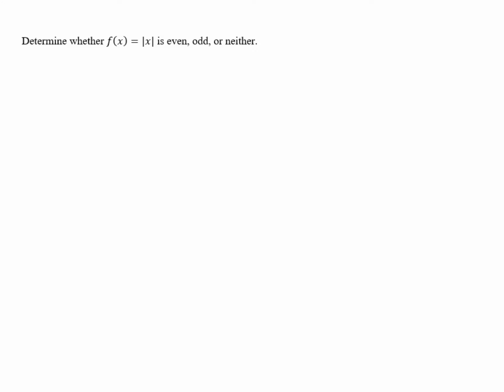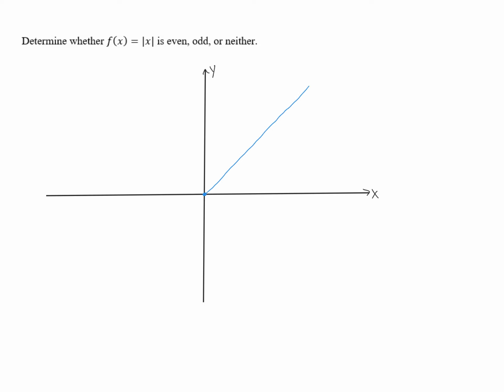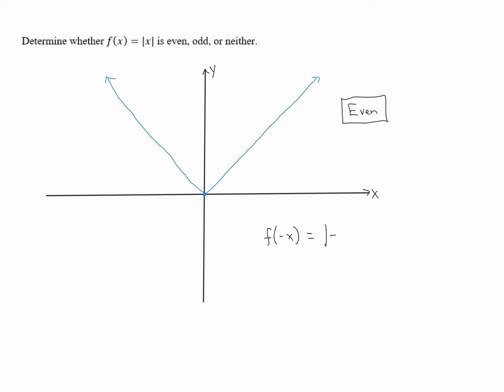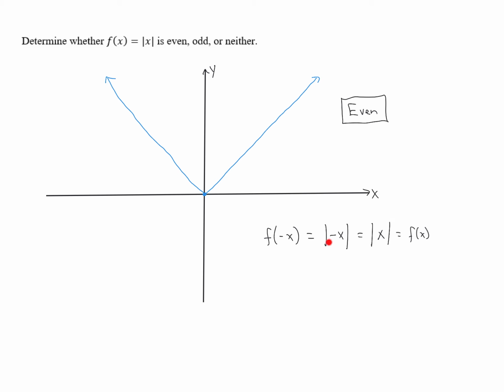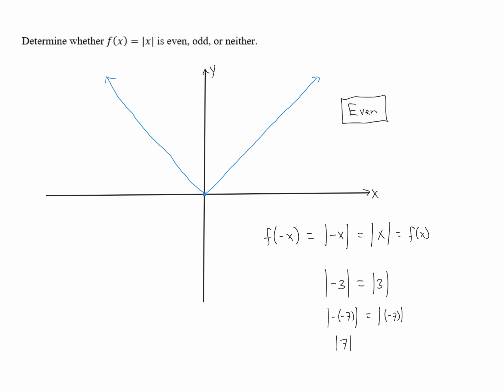More With Functions - Problem 6